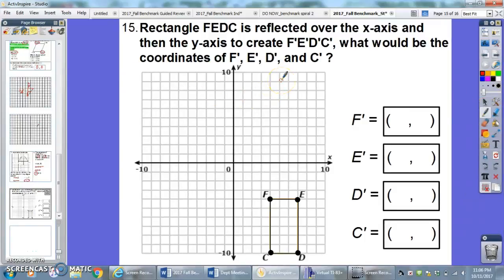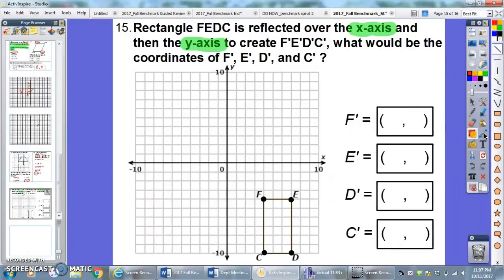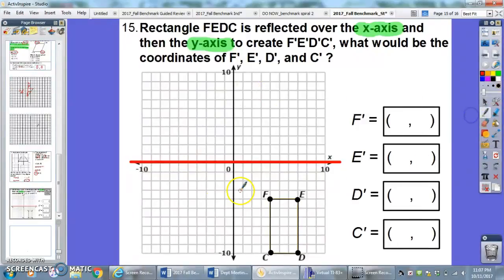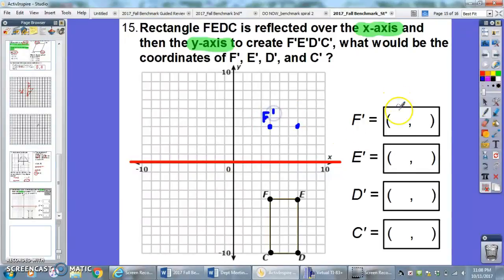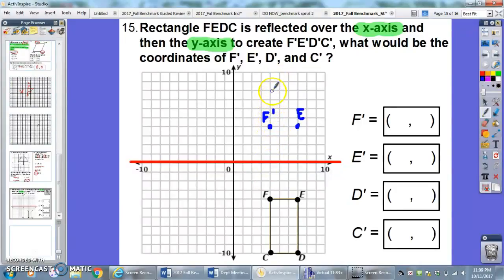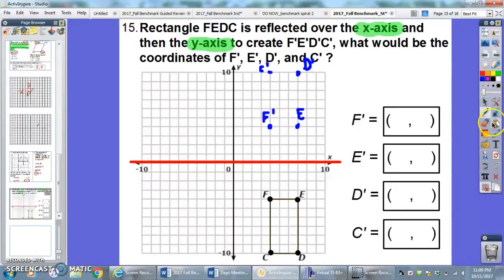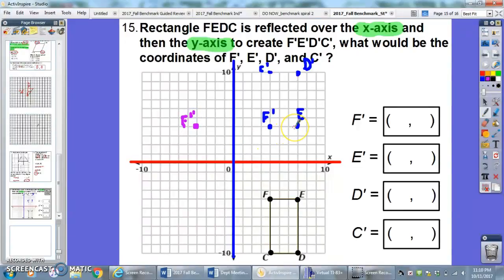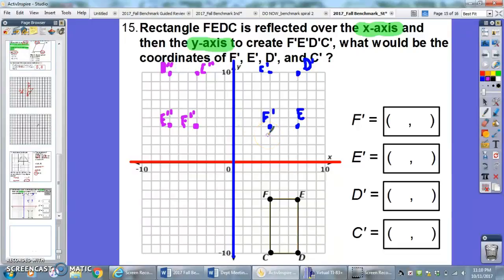WFHS_Benchmark Study Guide_Part 3